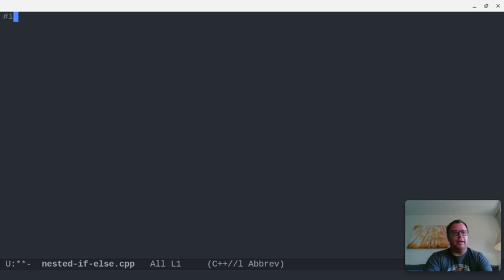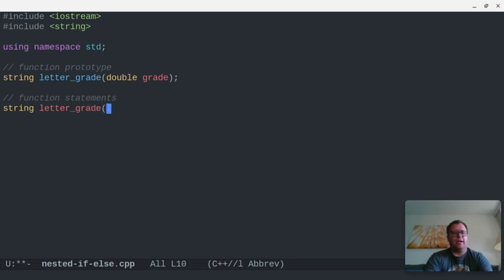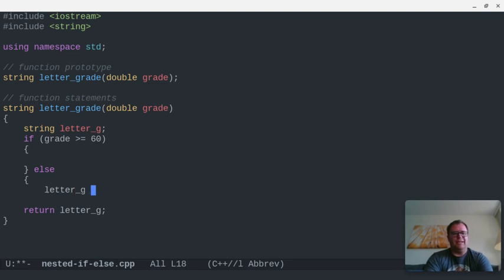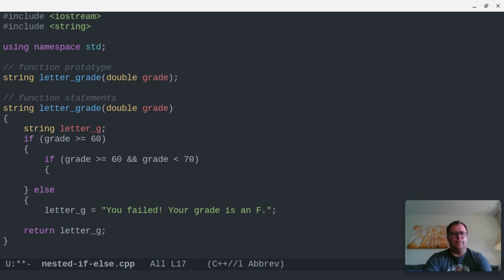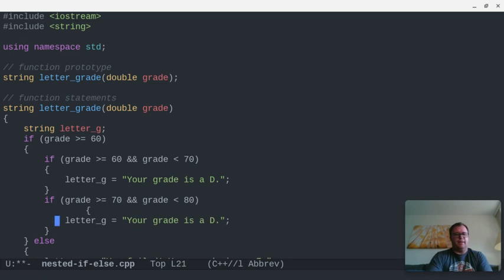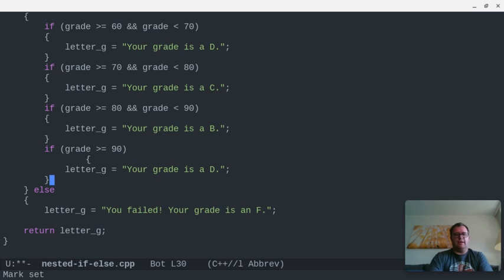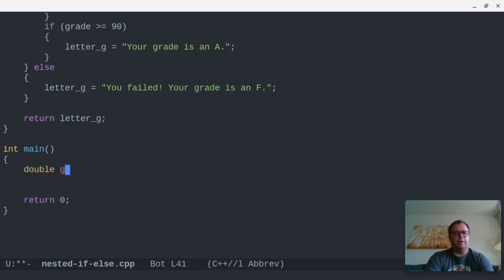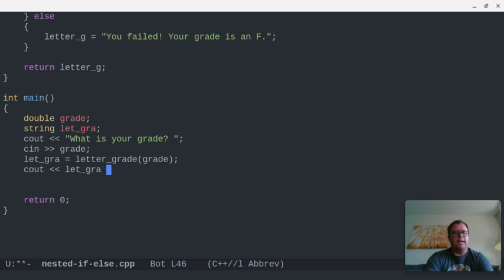Nested If Else Statements in C++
In this video I create a program to tell a user their letter grade based on their number grade using nested if else statements.